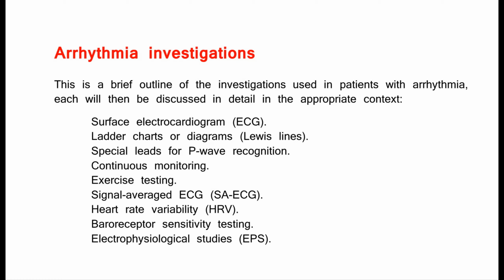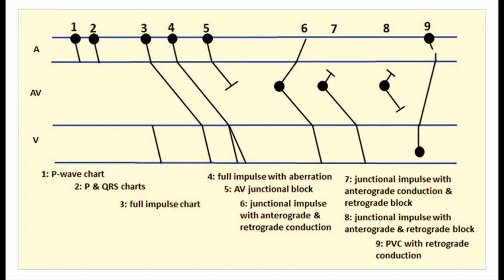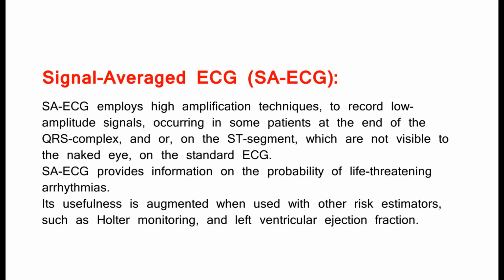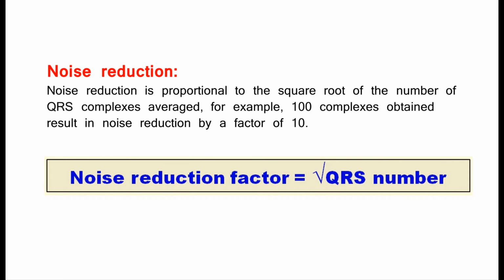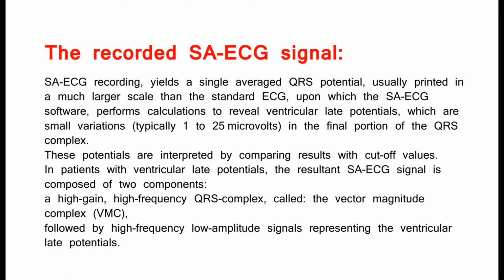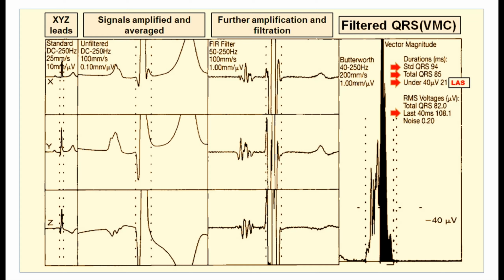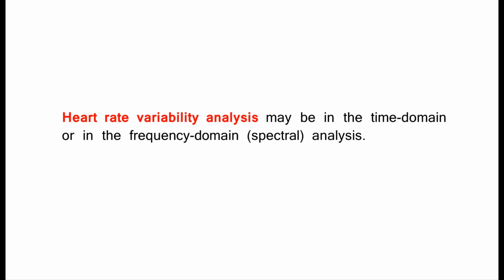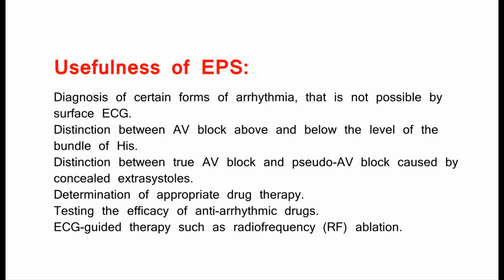07 Arrhythmia Investigations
A brief description of the investigations used in patients with arrhythmia, including: Surface electrocardiogram (ECG), Ladder charts or diagrams (Lewis lines), Special leads for P-wave recognition, Continuous monitoring, Exercise testing, Signal-averaged ECG (SAECG), Heart rate variability (HRV), Baroreceptor sensitivity testing, Electrophysiological studies (EPS), and Intra-operative multi-array Mapping.